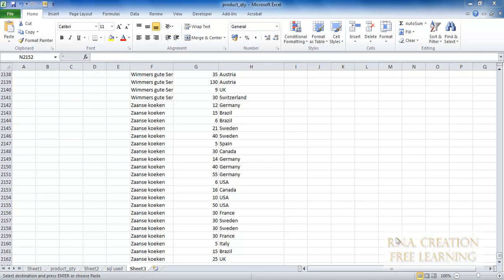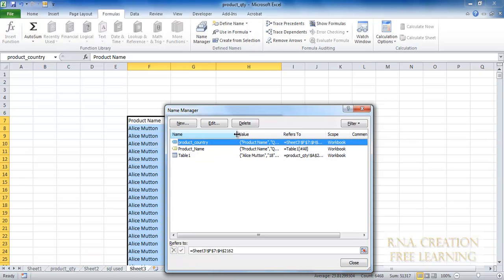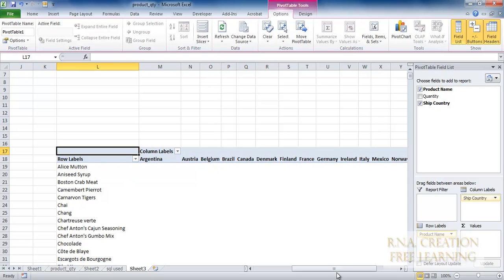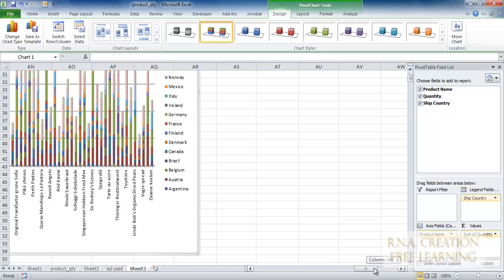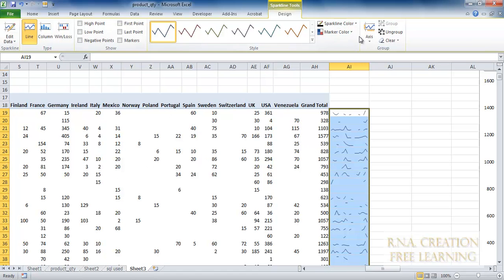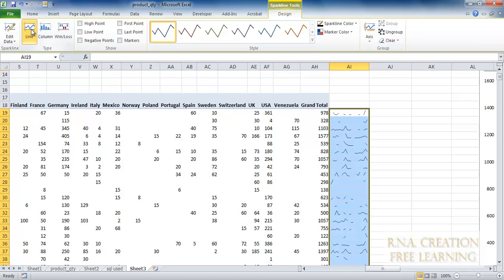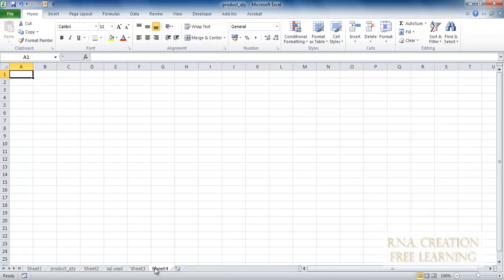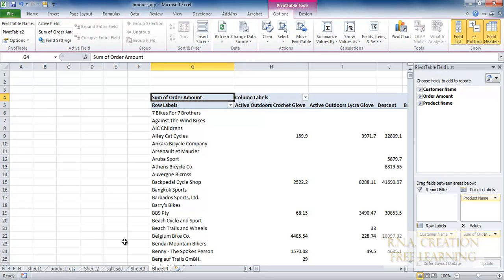Pivot tables using access database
pivot table using the access database, named range, pivot graph, sparkline